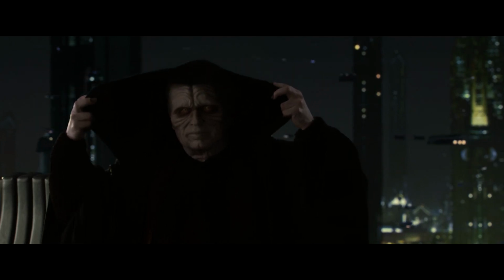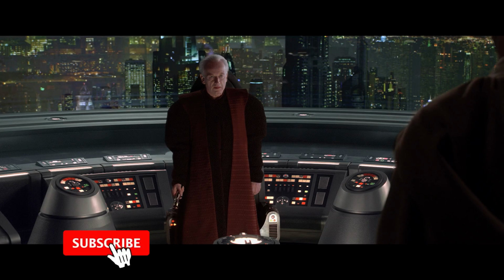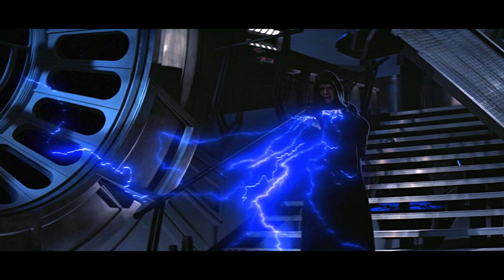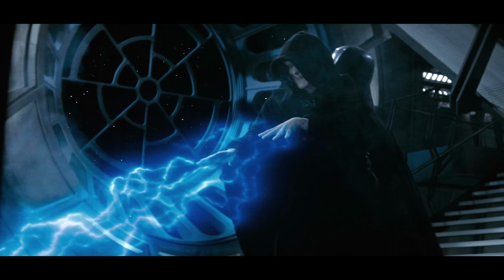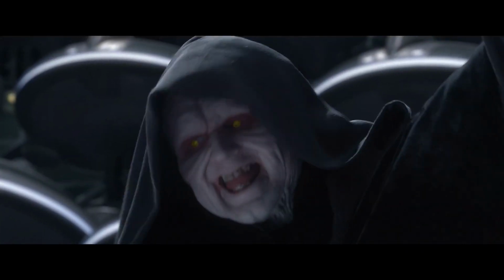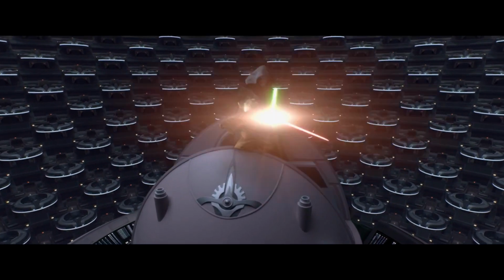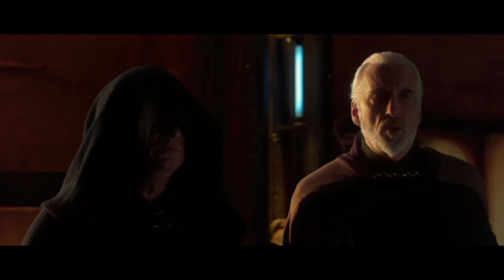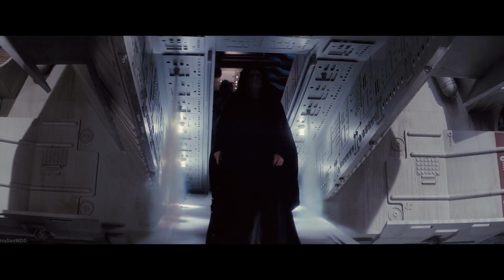Emperor Palpatine’s Lightsaber and Force-Wielding Dueling Style - Star Wars Explained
Without a doubt, Emperor Sheev Palpatine is one of the most foreboding figures in the Star Wars Universe. As one of the last great Sith Lords, the man secretly known as Darth Sidious threw the entire galaxy into chaos with the Clone Wars, established the fearsome Galactic Empire, and bent nature to his will with his mastery of the Dark Side of the Force.

But what about his combat prowess? What lightsaber does Palpatine use? Today, we are going to look closely at Emperor Palpatine’s abilities as a force-wielding duelist and the weapons that he used.